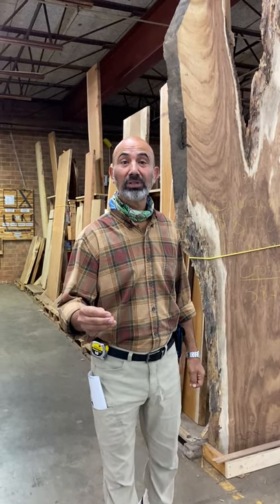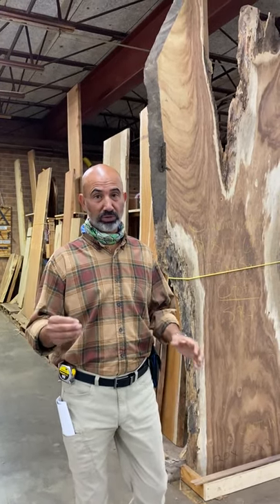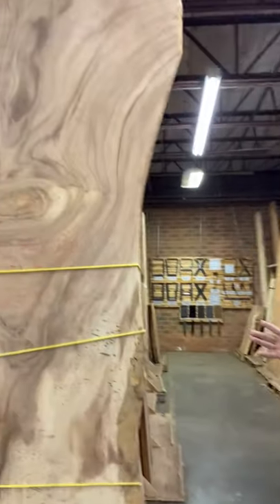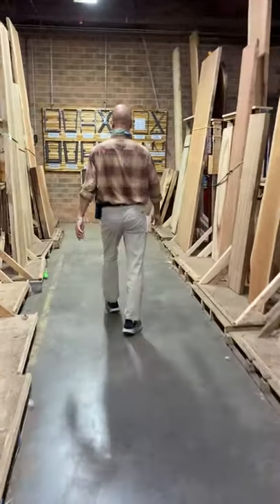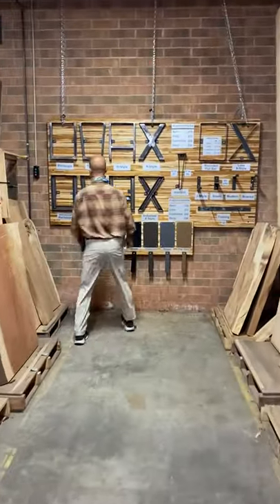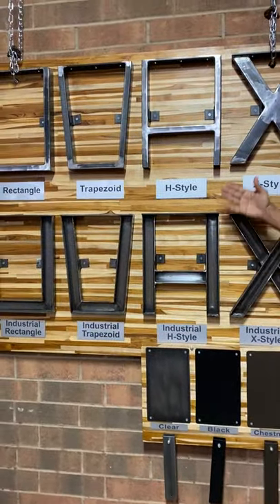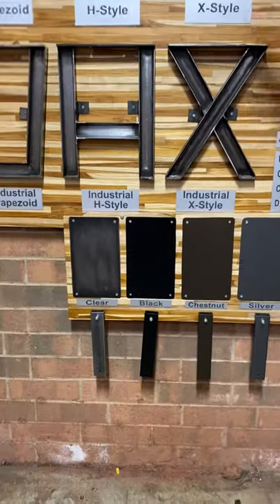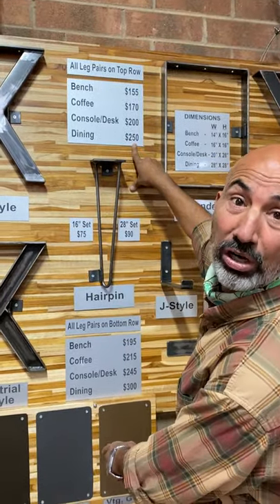Big Fall Sale 2020 - Slabs and Metal Table Legs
Take a peak at the variety of Live Edge Slabs we currently have on sale as well as the new line of custom Steel Table Legs that are available in a variety of styles and finishes!